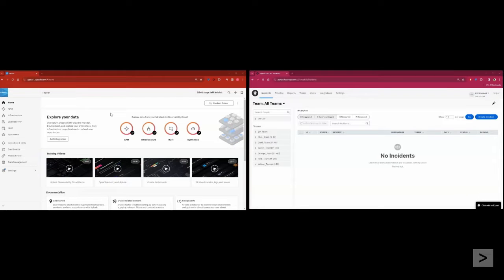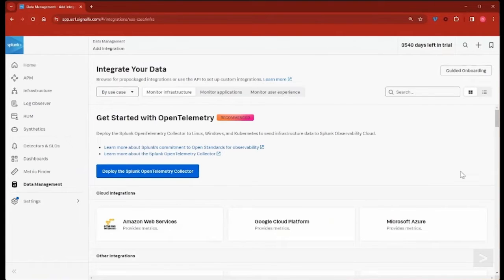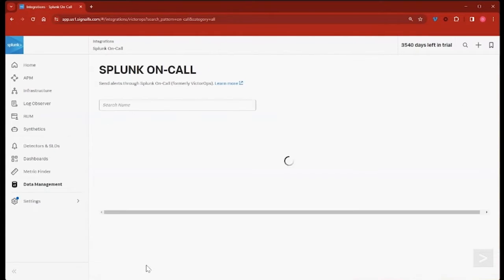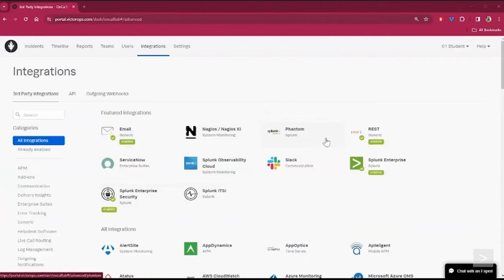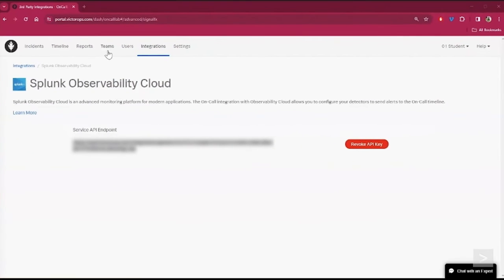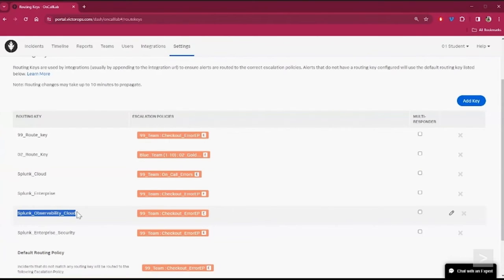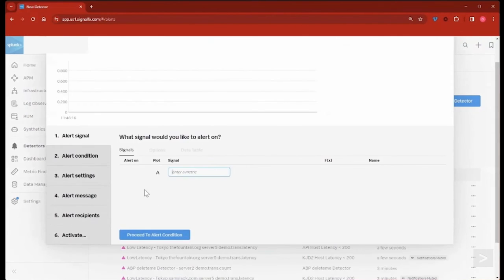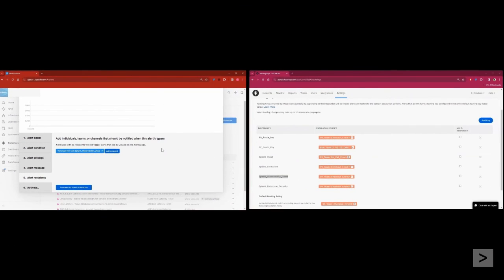Splunk On-Call Integration with Splunk Observability Cloud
In this video, we'll walk through how to integrate Splunk On-Call with Splunk Observability Cloud. You can configure Splunk Observability Cloud to automatically send alert notifications to Splunk On-Call (formerly VictorOps) when a detector alert condition is met and when the alert clears.